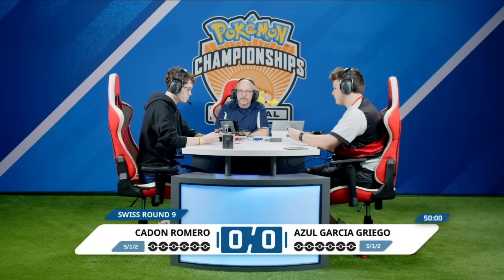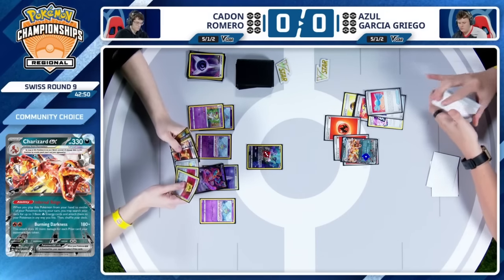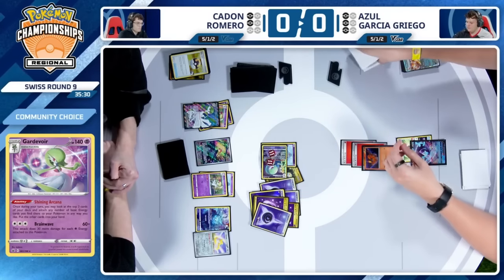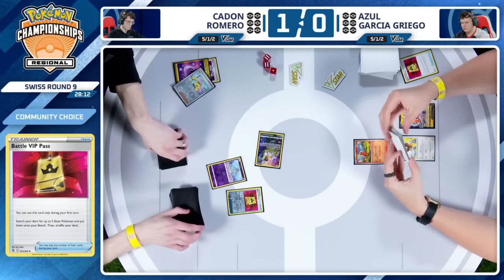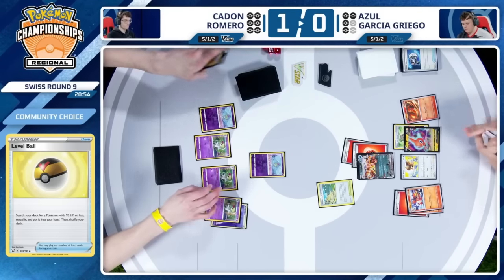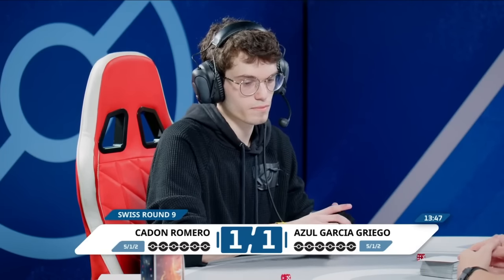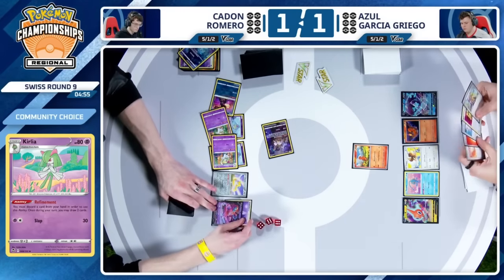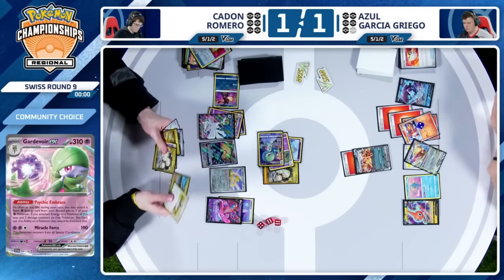TCG Azul Garcia Griego Vs Cadon Romero - 2024 Pokémon Portland Regional Championships Swiss R9